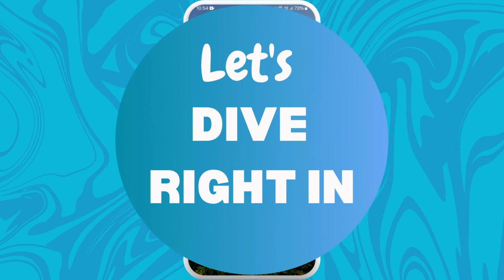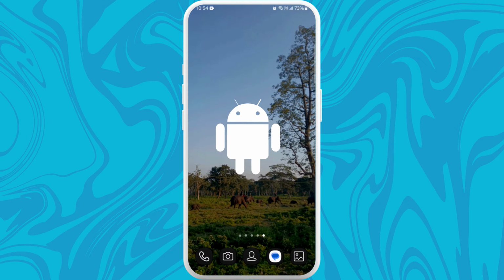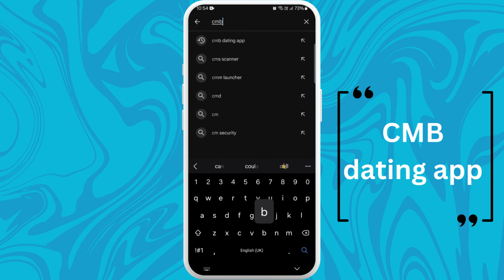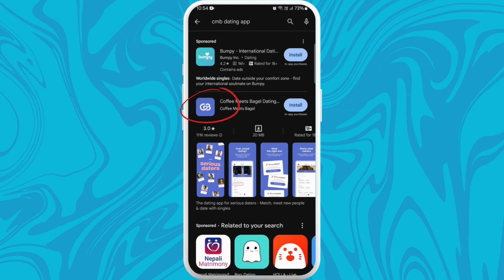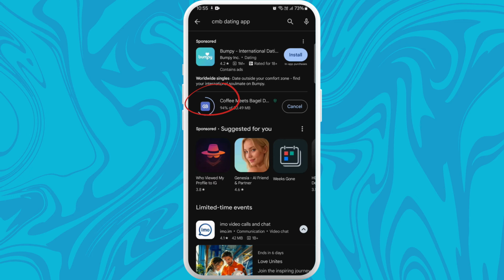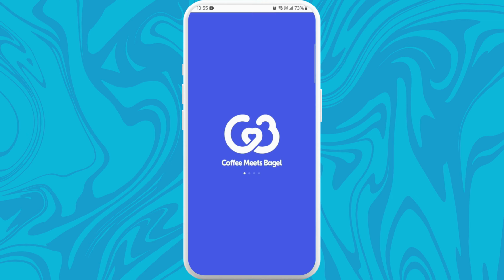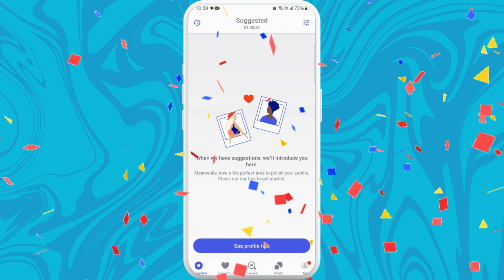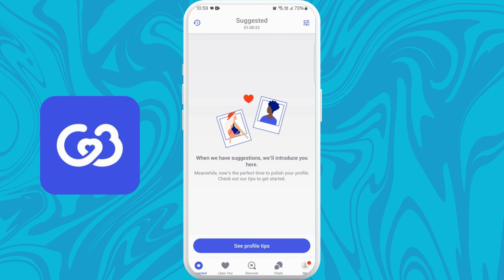How To Download/Install CMB Dating App 2024?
Welcome to our step-by-step tutorial on how to download and install the CMB (Coffee Meets Bagel) Dating App on your smartphone in 2024! In this video, we will guide you through the simple process of finding and installing the CMB app on both Android and iPhone devices. Whether you're new to online dating or looking for a fresh and meaningful way to connect with potential matches, CMB offers a unique experience tailored to help you find quality relationships. We'll start by navigating to the App Store or Google Play Store, searching for the CMB app, and downloading it to your device. Then, we'll walk you through the sign-up process so you can start meeting new people right away. Make sure to watch till the end for some helpful tips on setting up your profile.